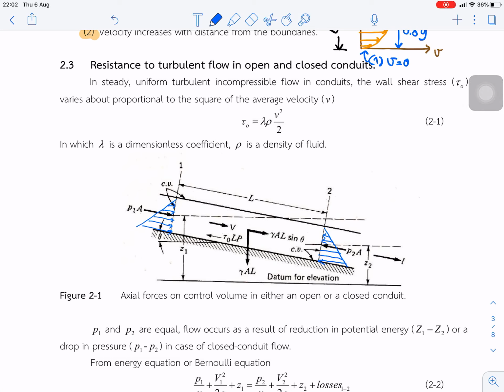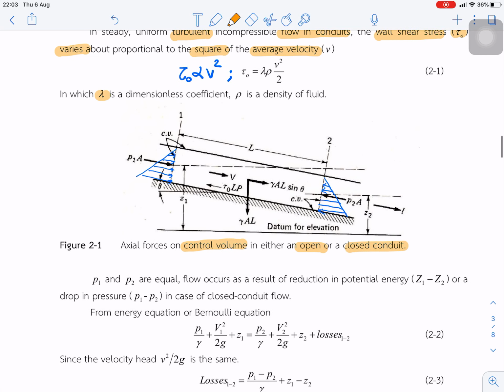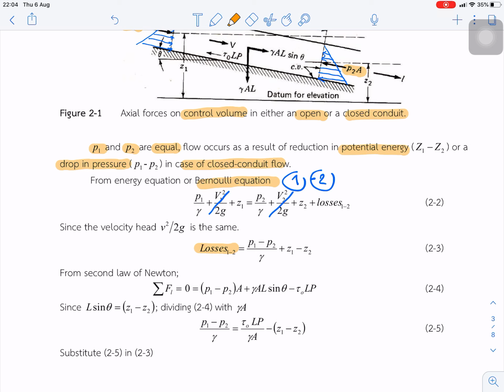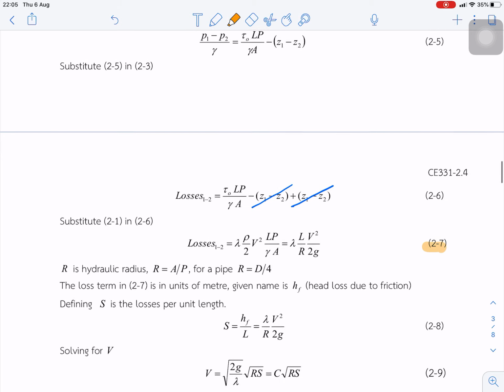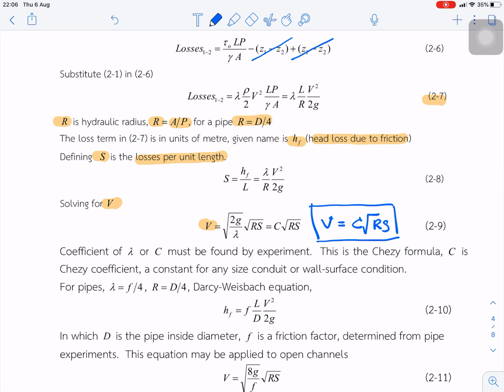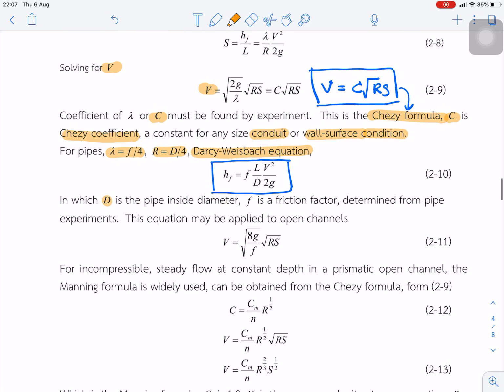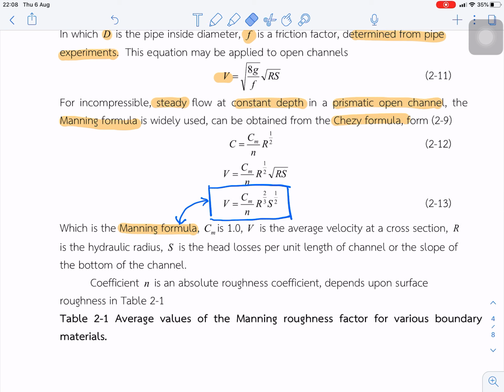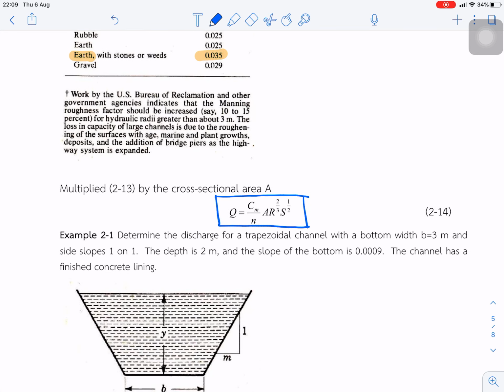Lect. 02-3 Hydraulic Eng.